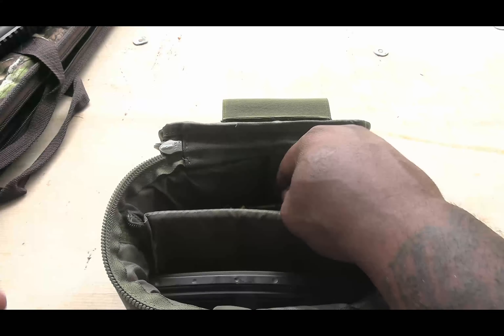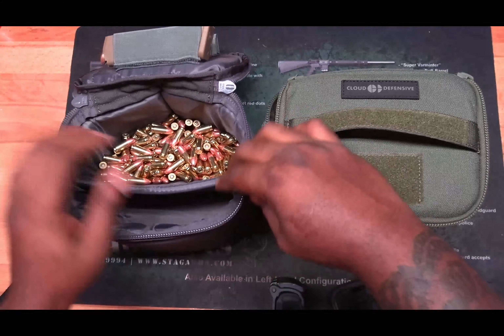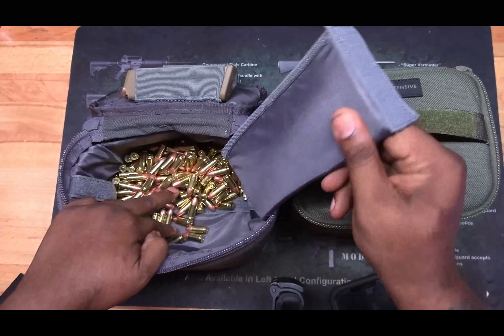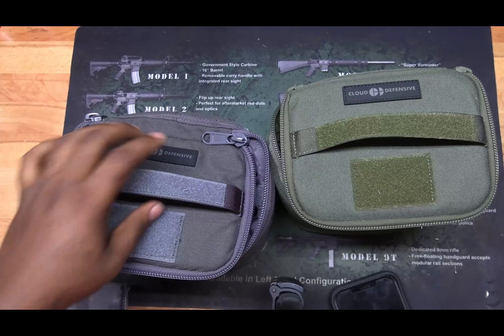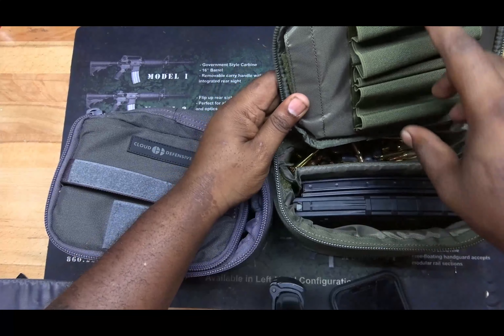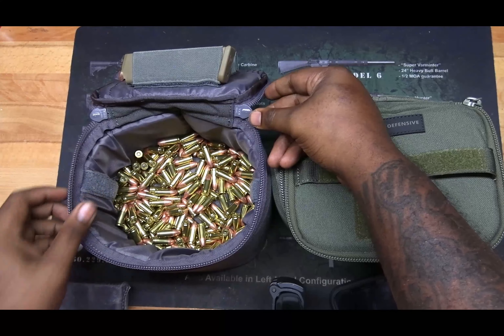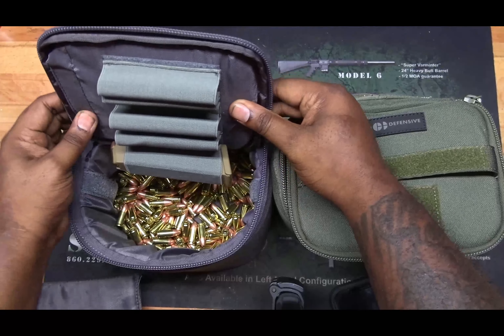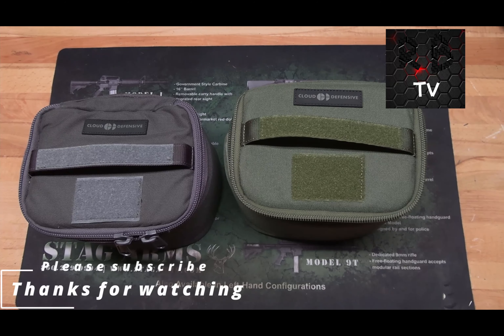Cloud defensive AMMO TRANSPORT BAG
Handgun: 900 rounds of 9mm plus 5 mags – with loaded mags you are looking at 900 rounds+ of 9mm. Fits all handgun magazines.
Rifle: 300+ rounds of 5.56mm plus 3-4 mags (30 rds each) – easily 400 rounds of rifle ammo total if mags are loaded. Without mags, capacity is about 450-500 rounds
MATERIALS
Made from 500D Cordura Nylon (water resistant) with 1/2″ closed-cell foam inserts. Does NOT absorb water.
#10 YKK Zippers offer incredible strength.
FEATURES
Fits inside range bag and backpacks. You can now carry a days worth of ammo (400-600 rounds ammo) INSIDE your bag. Meaning you only need to carry ONE bag to the range. No more loose boxes of ammo. No more ammo cans back and forth to the range.
Nothing sharp on the whole bag means it won’t risk tearing up leather seats or be hard on your vehicle in any way.
Overbuilt to handle and seams for years of use and abuse.
Integrated handgun magazine storage in the lid of the bag allows you to transport up to 5 full loaded, full size mags with mag extensions on top of the ammo you transport.
Slick sides so you can easily remove this from a bag without snagging other gear.
Hook/Loop material on the handle for name tapes or caliber tapes make identification easy.
Caliber-specific patches available as well for rapid contents identification.
Easily fit 2 of these into a backpack for an easy trip to the range.
Life-time Warranty
DIMENSIONS
EXTERIOR

WIDTH 8.25″
HEIGHT 5.75″
DEPTH 6″
INTERIOR

WIDTH 7.5″
HEIGHT 4.75″
DEPTH 5″